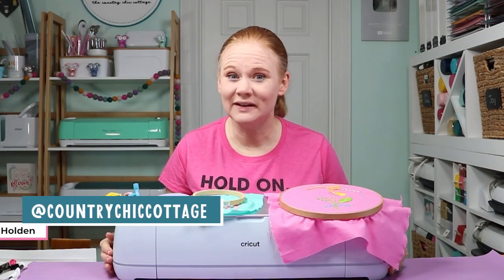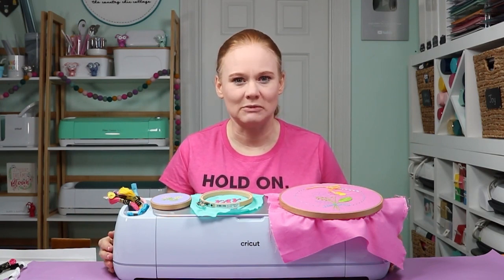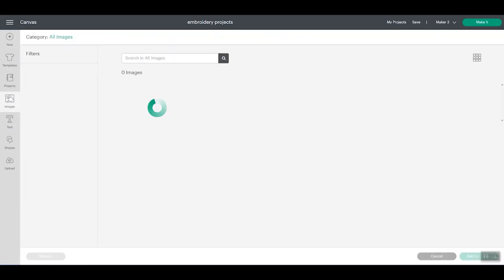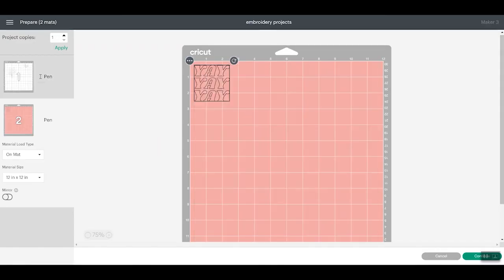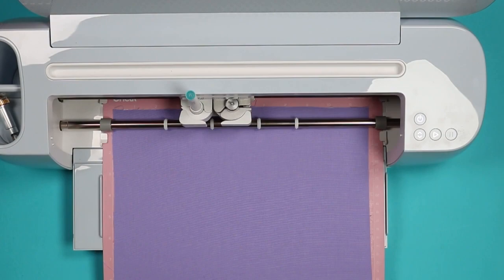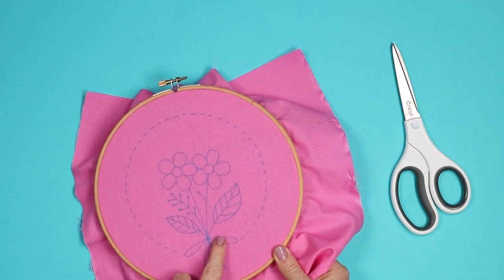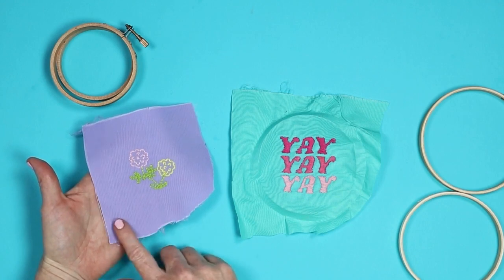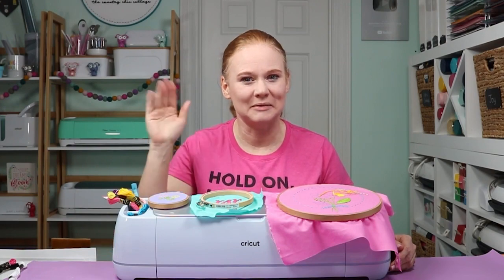Cricut Embroidery: How to Draw Embroidery Patterns with a Cricut Machine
Today I am showing you how to do Cricut embroidery! Yes, you can use your Cricut machine to draw embroidery patterns onto fabric. Grab your Cricut machine, a washable fabric pen, and some fabric to get started. i know you will love adding your Cricut to all of your embroidery craft projects. Whether you are just getting started with embroidery or are an experienced crafter, I think you will find that you can use these methods for your projects.

Fabric
Embroidery thread
Embroidery hoops
Needle
Hot glue and glue gun
Scissors

0:00 Introduction
1:17 Supplies needed
2:26 Designs in Design Space
5:16 Drawing on fabric with a Cricut
5:55 Adding embroidery
7:53 Removing the fabric pen
8:39 Finishing your embroidery hoop art
9:24 Wrap up